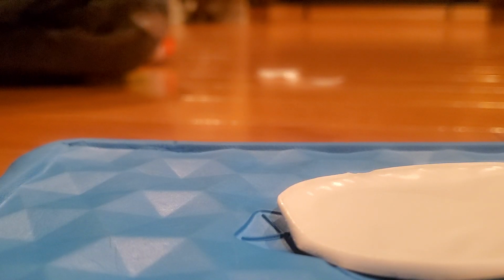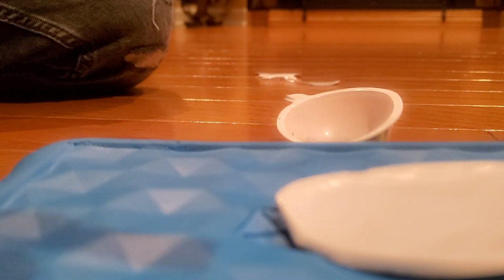kinder egg opening 2/3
just a little foodie just here to say don't have a good day have a great day :)